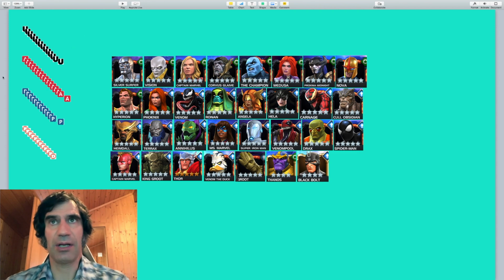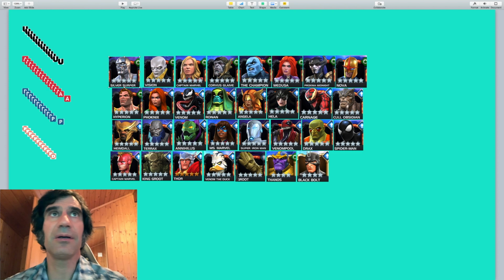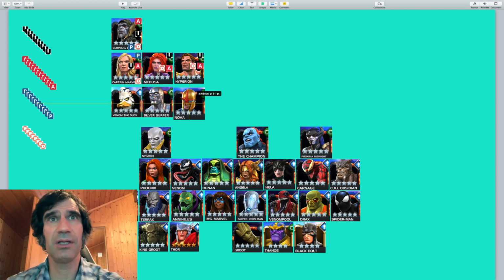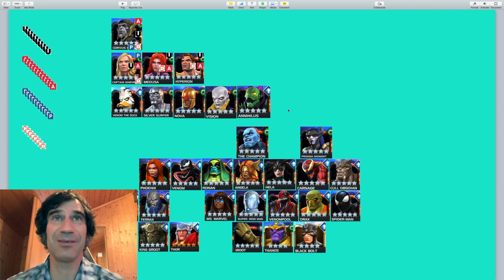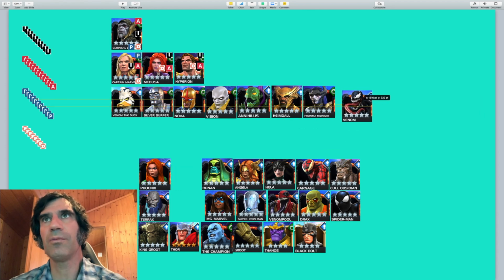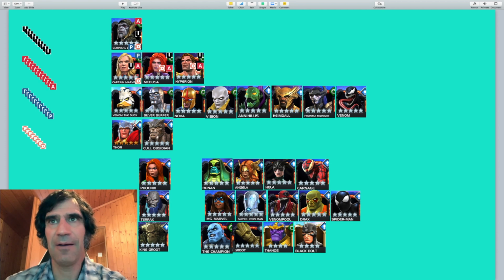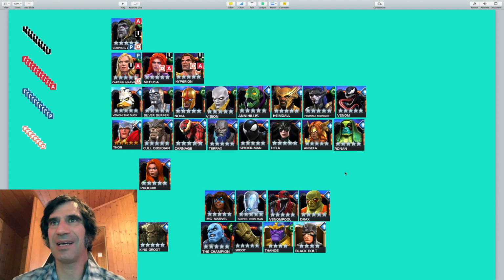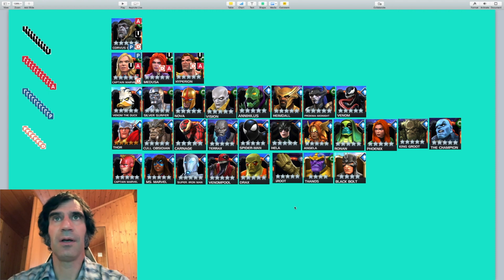Enzo Eigen attempts a cosmic tier list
Part 6 and the final class of the series.  Where is VTD ranked?  Watch to find out.